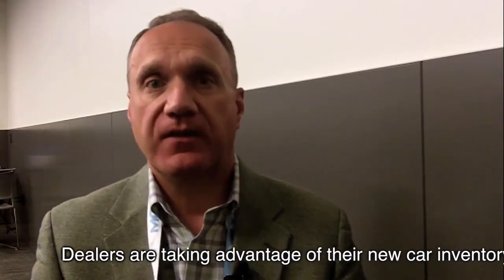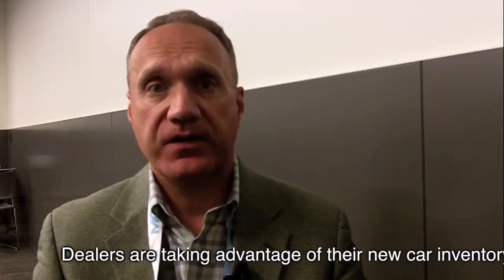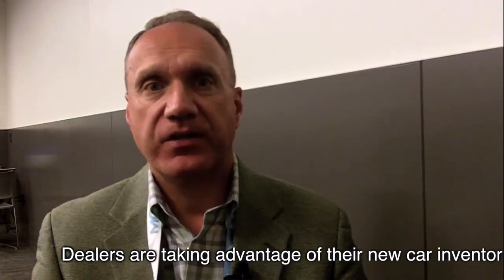Manage New Car Inventory with New Software Tool | Randy Kobat | Automotive Digest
A new software product is helping dealers are taking advantage of their new car inventory in a variety of ways.

Randy Kobat, VP & General Manager, vAuto.